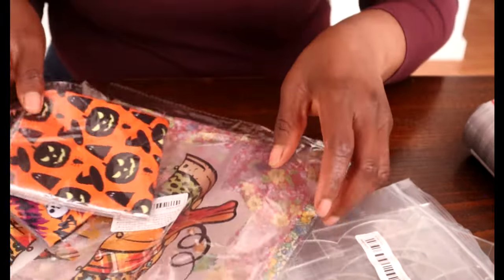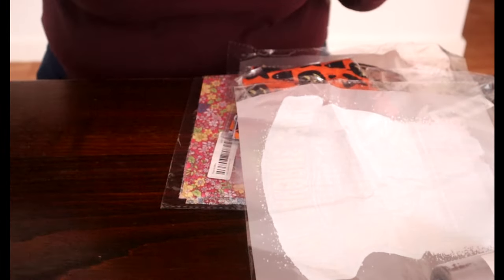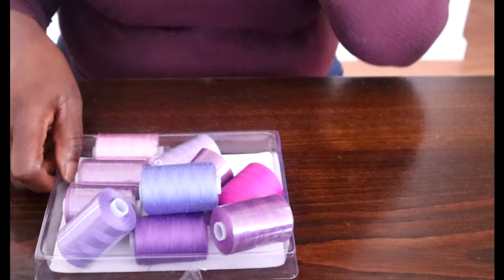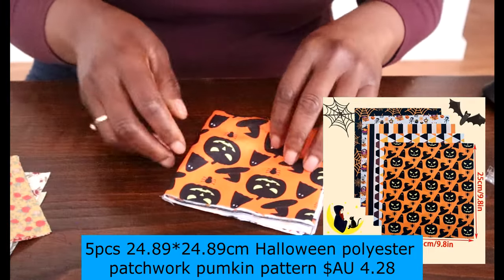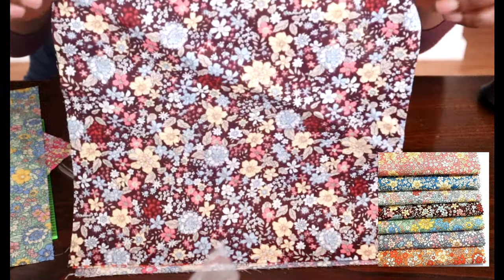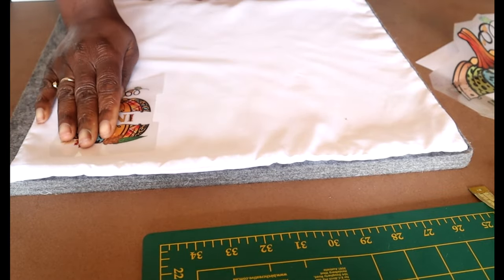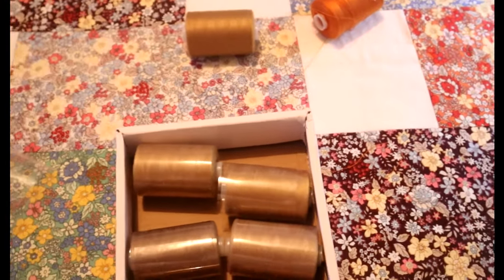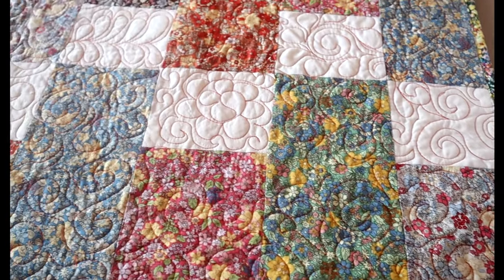A VERY INFORMATIVE VIDEO REGARDING TEMUS PRODUCTS, Quilting Secrets with Temu.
Temu offers:
-Valid in US, CA, AU, NZ & MX

Links to my picks:
1/2pcs Halloween Series Leopard Style Pumpkin Sticker Printed Ironing
For Clothing Heat Transfer PVC Patch Manual DIY Craft AU$0.99💰

2pcs Colorful Pumpkin MAMA MINI Series Iron On Transfers Iron On Decals Patches Heat Transfer Design Stickers For Clothing T-Shirt Pillow Covers Jackets Clothes DIY Decoration AU$2.79💰

5pcs 9.8*9.8in Halloween Polyester Patchwork Pumpkin Pattern Quilted Fabric Suitable For DIY Clothing Sewing Crafts Sewing Accessories AU$4.29💰

5pcs 9.8*9.8in Halloween Fabric Patchwork Pumpkin Pattern Sewing Craft Halloween Fabric Polyester For Handmade DIY Clothes Sewing Crafts Handmade Doll Clothes Fabric Precut AU$3.99💰

12pcs/set Household Multifunctional Polyester Sewing Thread, Copy Edge Thread 402 Lock Edge Thread Quilting 1000 Yards 12 Colors Set AU$19.29💰

2805m 100% Polyester Sewing Thread: Perfect for Sewing Lovers, Garment & Hosiery Factories! AU$4.69💰

1pc Wave Quilt Ruler Wave Shaped Template Ruler Wave Sewing Template Ruler Wave Quilt Ruler Sewing Ruler AU$8.99💰

50pcs 3.9*3.9in Handmade DIY Dark Cotton Fabric Group Splicing Fabric Quilting Fabric Set Printing Clothing Handicraft Sewing AU$3.49💰

10 Rolls Set 1000 Yards Sewing Thread Polyester Threads For Sewing Needlework Quilting Overlock Embroidery Hand Repair Thread Brown Series AU$17.79💰

7pcs/set Floral Fabric, Assorted Precut Fat Quarter Fabric Bundle For DIY Handmade Bow, Clothing Craft, Doll Clothes And DIY Sewing Patchwork, 19.69inch*15.75inch AU$4.79💰

1pc DIY Sewing Template, Irregular-shaped Hollow Patchwork Template, Acrylic Sewing Patchwork Ruler, Sewing Accessories AU$4.49💰

4pcs/set Ruler Border Sampler Template Set For Sewing Machine RL-04W Sewing Accessories, Sewing Machine Accessories AU$25.29💰